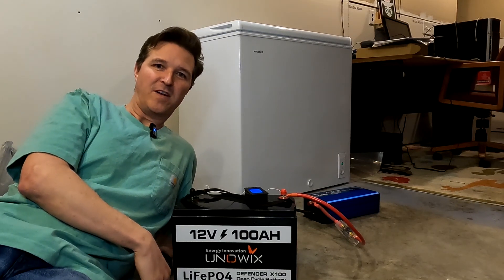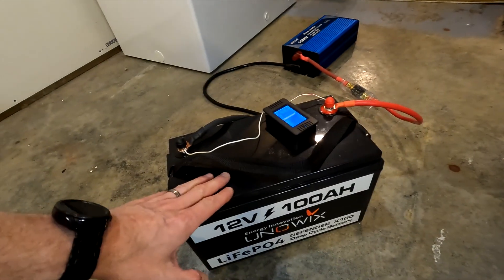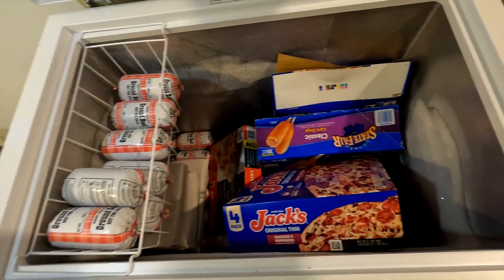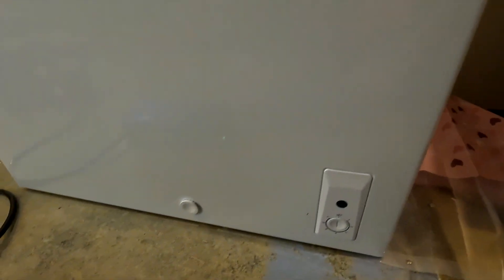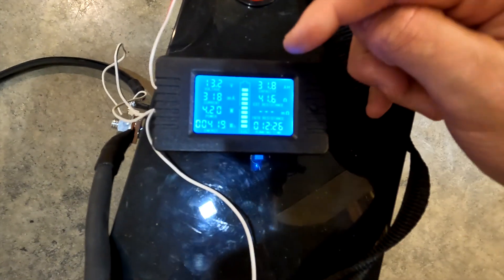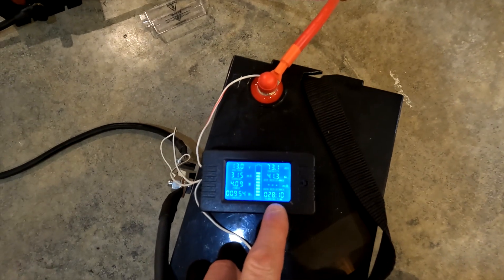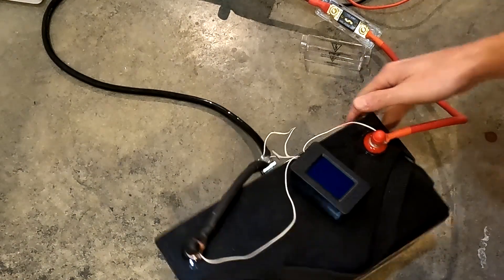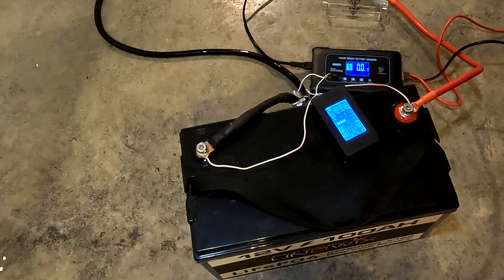Running Brand New 7cu. ft. Deep Freezer with a 12v 100ah LifePO4 Battery!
I'm at it again with powering this 7 cu.ft. freezer with a 12v 100ah Lifepo4 Battery!  This time I really wanted to see the difference from when I did this test before.  I tested it before when the freezer was brand new.  It didn't have anything in it and it wasn't even cold!
This time it's 1/3 full and frozen food.  The question is..   will it last longer than 31 hours?

UNOWIX LiFePO4 Deep Cycle Lithium Battery

Hotpoint  6.9-cu ft Manual Defrost Chest Freezer

Haisito 20 Amp Lithium Battery Charger, 12V and 24V Lifepo4,Lead-Acid(AGM/Gel/SLA..) Battery Charger ,Battery Maintainer, Trickle Charger, and Battery Desulfator for Car ,Boat,Motorcycle, Lawn Mower

Want to learn more about me and my setup or just buy me a beer for my efforts?  Go to my Website!

Thanks!